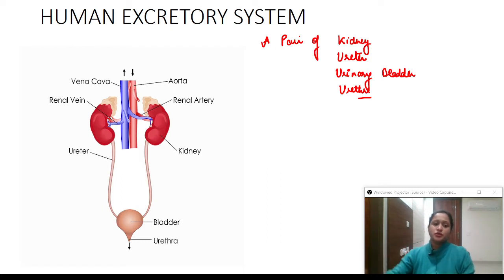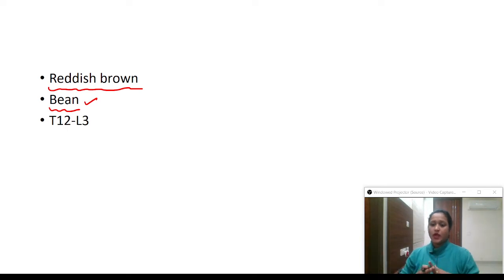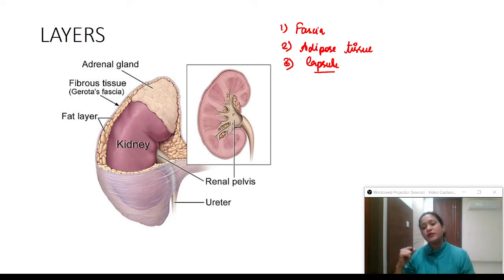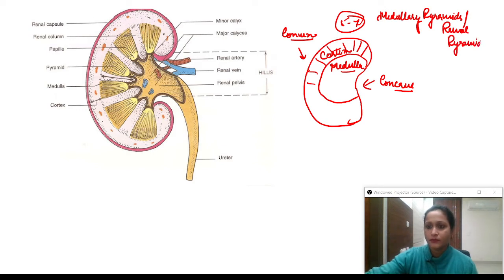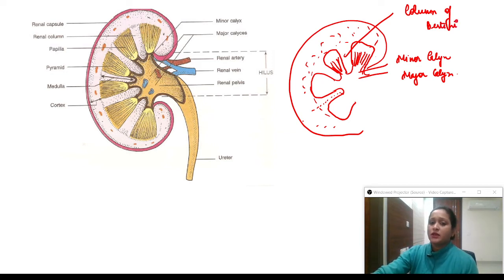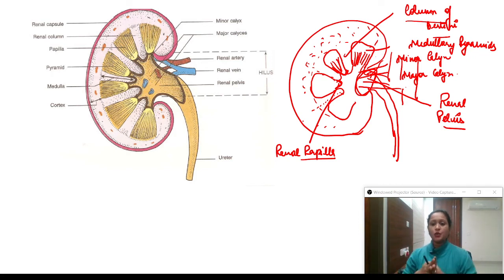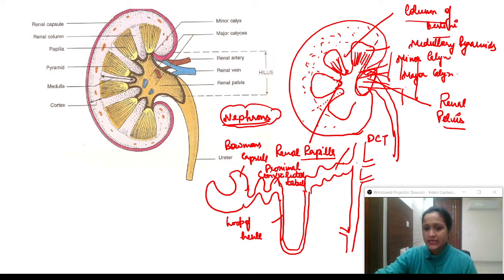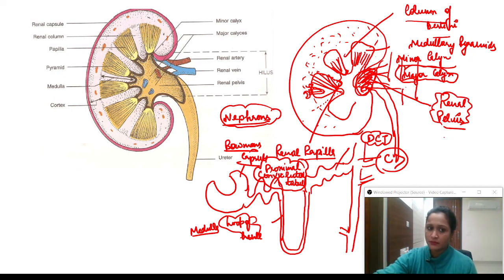NEET- Human Excretory System | Class 12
Hi I am a MEGHA working as an educator on YouTube and on unacademy as a doubt solver.
My courses are free on youtube for biology aspirants. You will get Best NEET and AIIMS  lecture on my channel that will help you to score well

Class 12

Hope my videos clear your doubts.

Below are the links of chapters which are already updated for you. Have a look

Write your queries in the comment box , i will try to solve them out.

Follow myTelegram link -
Kulshrestha biology